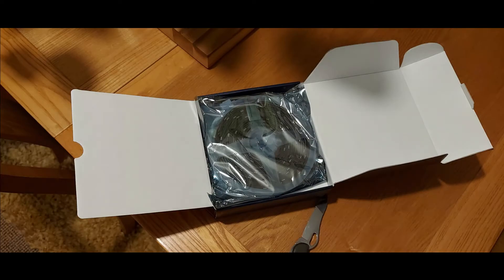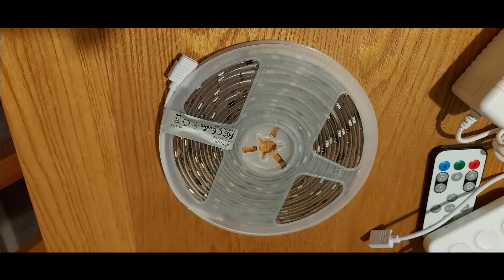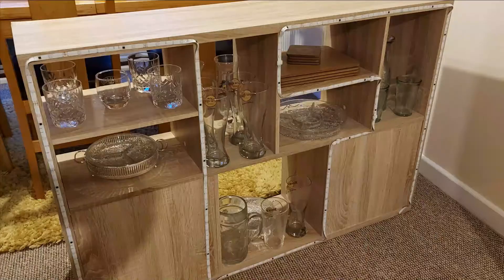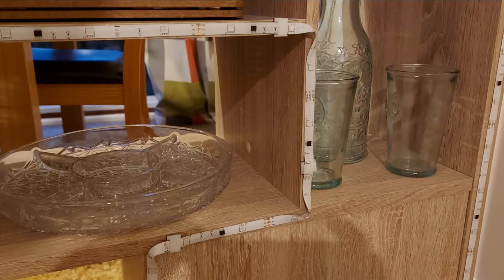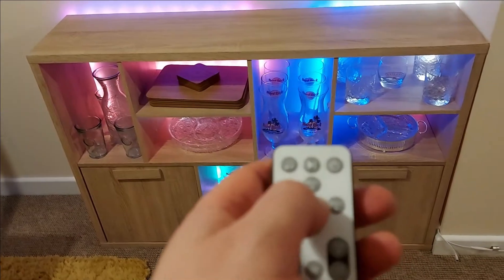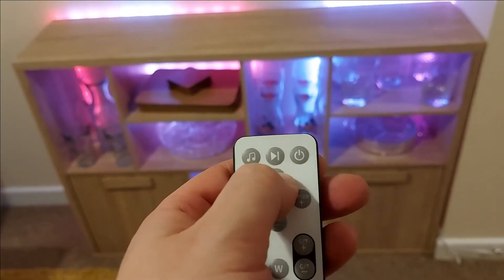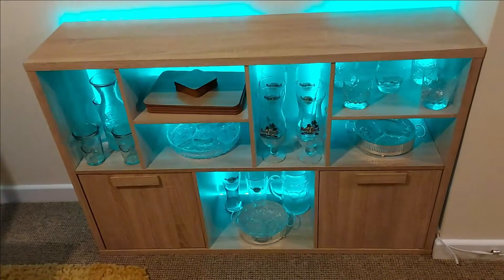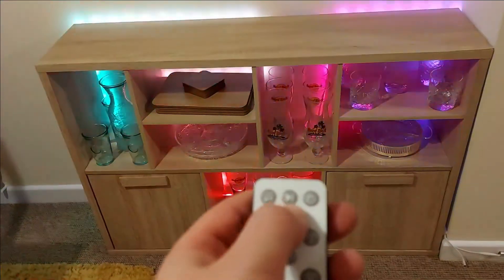Teckin Dreamcolor RGBIC LED Strip Lights (SL08)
This video is a review of the Teckin Dreamcolor SL08 RGBIC (Red, Green, Blue, Independent Control) 5m strip lights. It's a multicoloured strip light with Independent control so it can display more than one colour at the same time.

Amazon UK:

Amazon USA: